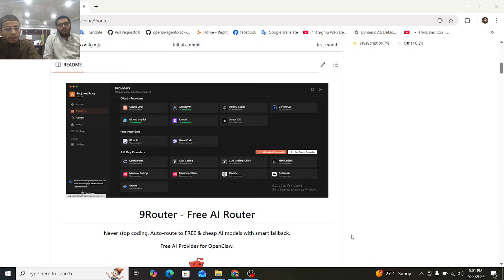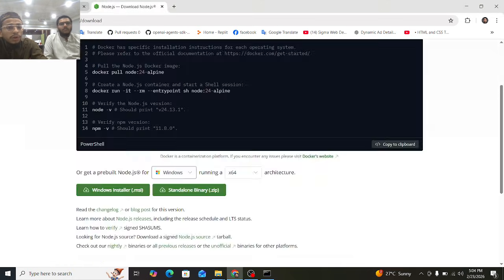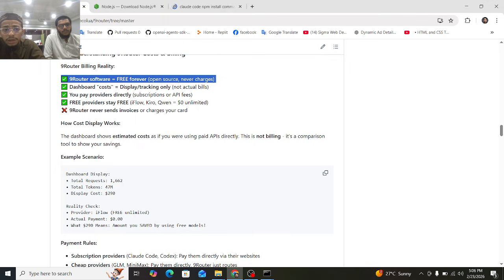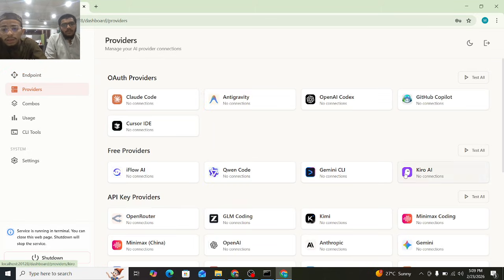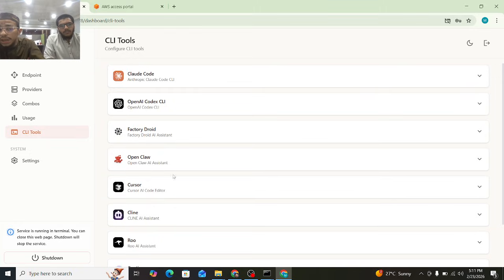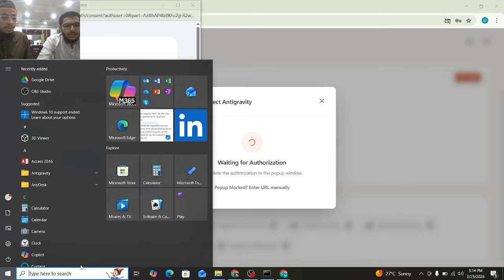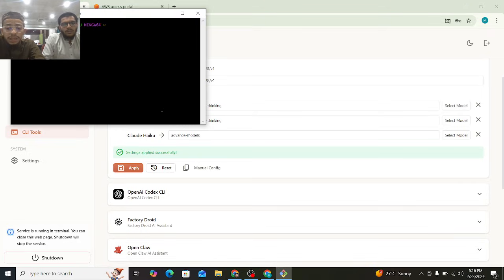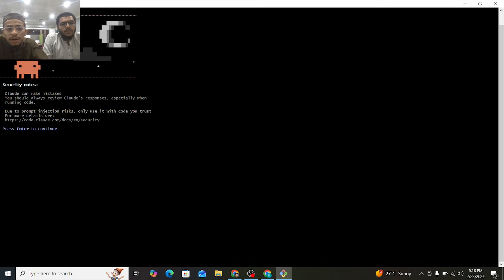How to Use Claude Code FREE Forever | 9Router Complete Setup | Unlimited Models 2026 🚀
🚀 FREE Claude Code with 9Router - Complete Setup Guide!

Assalam-o-Alaikum! In this video, I (Hamid) show you the complete 9Router setup to use Claude Code with FREE unlimited models!

Special thanks to @decolua (9Router creator) for this amazing tool!

- FREE Claude Sonnet 4.5 access
- FREE Claude Haiku 4.5 access
- Unlimited usage - no quotas
- No subscription needed
- Professional AI coding assistant
- Smart fallback system
- Zero cost forever

# Install 9Router
npm install -g 9router

# Start Claude Code
claude

✅ 9Router - What & Why
✅ FREE Claude Models (Kiro Provider)
✅ Smart Routing & Fallback
✅ Dashboard Complete Tour
✅ Claude Code Integration
✅ Environment Setup
✅ Live Coding Demo
✅ Usage Analytics

🔵 Kiro (Claude FREE):
   • kr/claude-sonnet-4.5
   • kr/claude-haiku-4.5

🟢 iFlow (8 FREE Models):
   • if/kimi-k2-thinking
   • if/qwen3-coder-plus
   • if/deepseek-r1

🟡 Qwen (3 FREE Models):
   • qw/qwen3-coder-plus
   • qw/qwen3-coder-flash

⚠️ IMPORTANT: Dashboard shows "Total Cost" but this is DISPLAY ONLY!

✅ Shows what you WOULD pay with paid APIs
✅ Actual cost with FREE models = $0
✅ Think of it as "savings tracker"
✅ No billing, no invoices, no charges!

Hamid - Agentic AI & Full Stack Developer
Teaching FREE developer tools and AI coding!

Special Thanks:
@decolua - Creator of 9Router
Amazing open-source contribution!

✅ Developers who want FREE AI coding
✅ Students learning programming
✅ Anyone who can't afford subscriptions
✅ Professional developers optimizing costs
✅ AI enthusiasts exploring new tools

💬 COMMENT your questions
📤 SHARE with developer friends
⭐ Star 9Router on GitHub

Your support helps me create more FREE content!